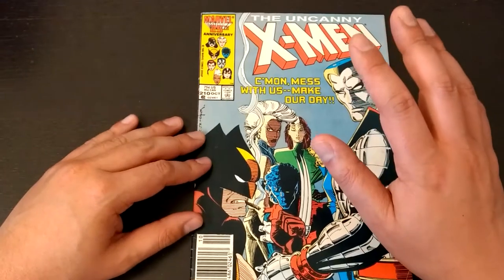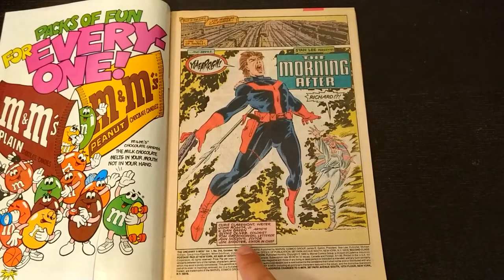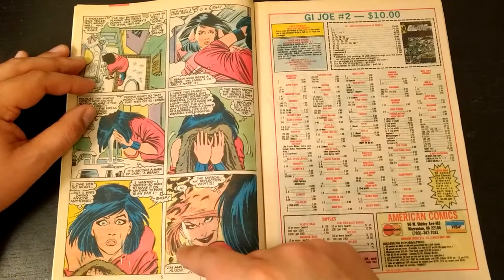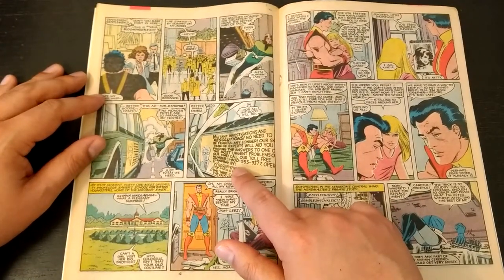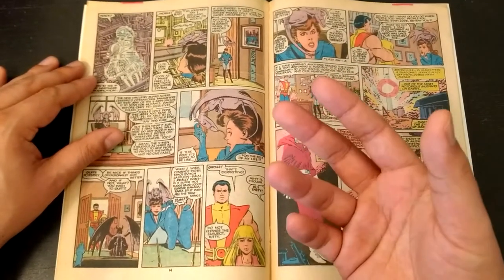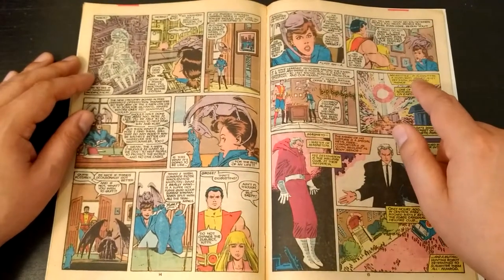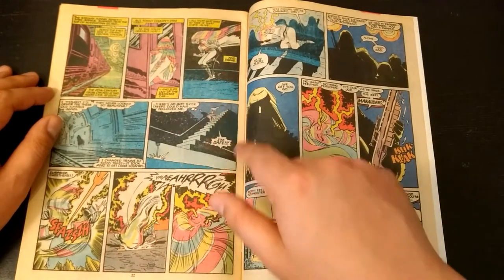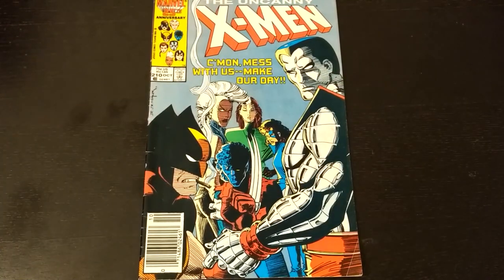MUTANT MASSACRE - Uncanny X-men #210 [THE SLAUGHTER BEGINS!]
Uncanny X-men #210
Chris Claremont
John Romita Jr.

The first part of my new video series on the crossover event that led to yearly stable of Mutant events for Marvel in the late 80's.